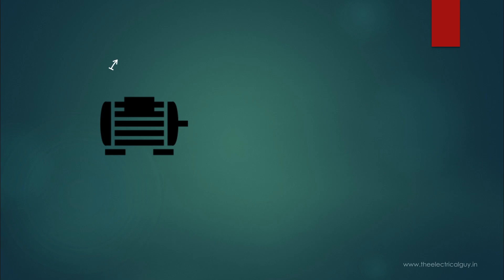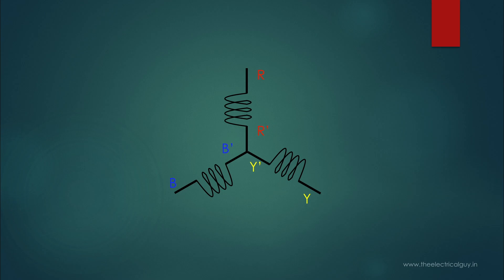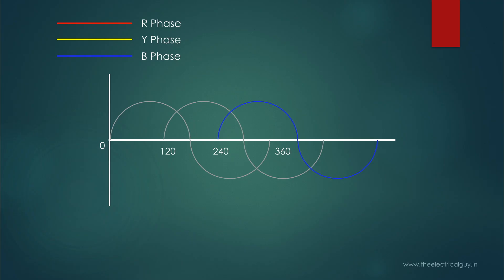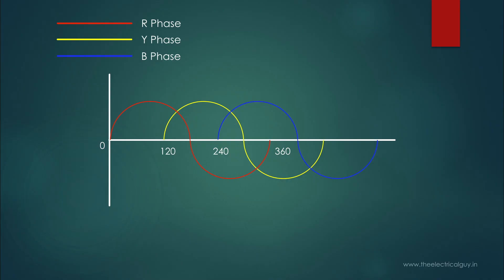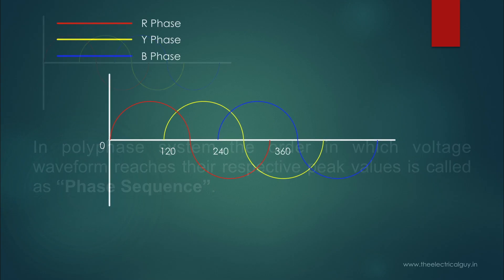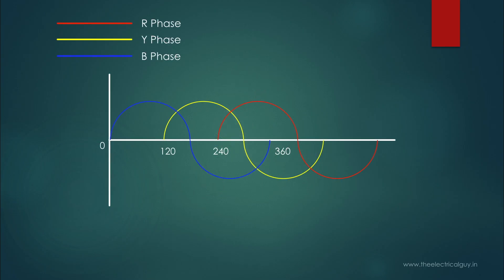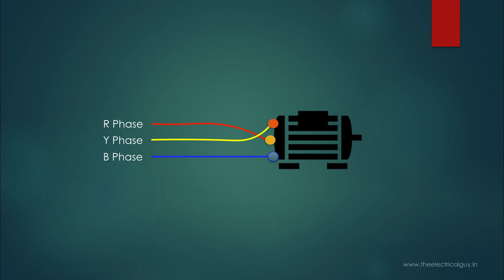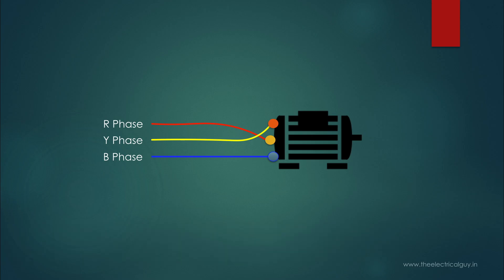Phase Sequence | Explained | TheElectricalGuy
Phase sequence of three phase system determines the direction of rotation of 3 phase induction motor. Phase sequence also decides, if we can connect one 3 phase system parallel with another or not. And hence, it is very important to understand what is phase sequence So, to get the details about phase sequence, watch the video.

Recommend videos-